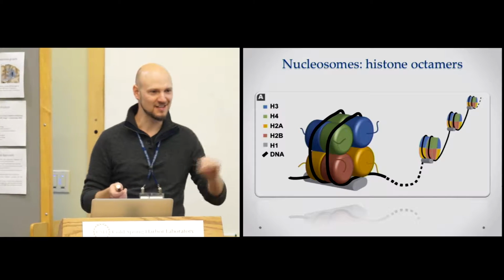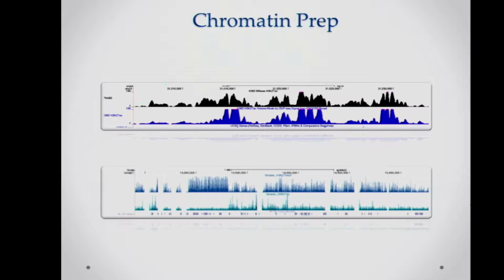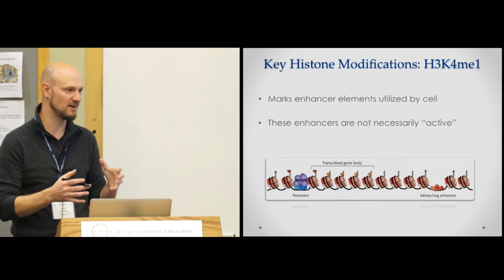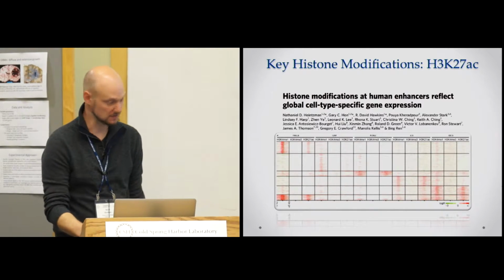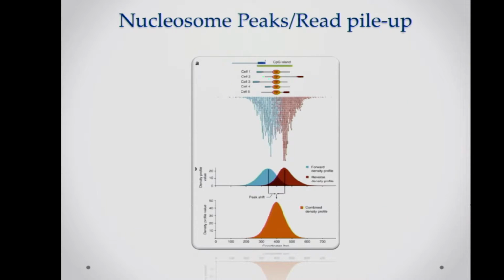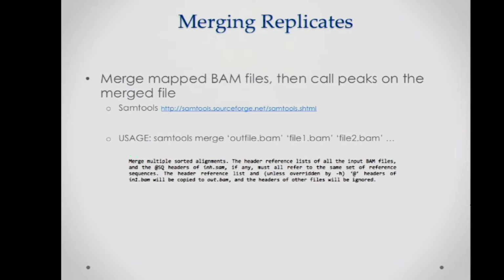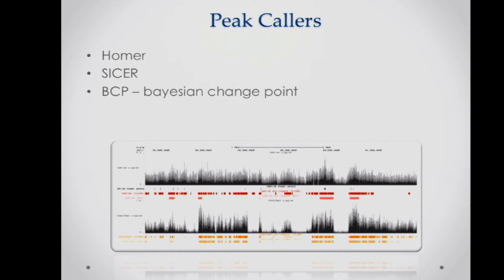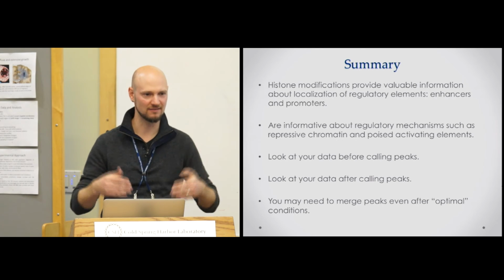CCG 2015 Hawkins ChromatinState1 AnalysisOf HistoneModifications